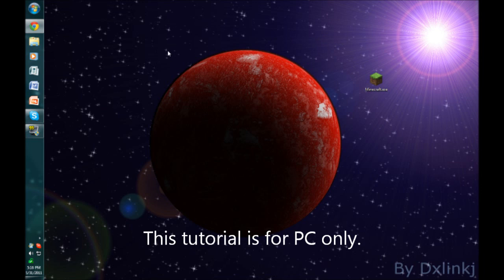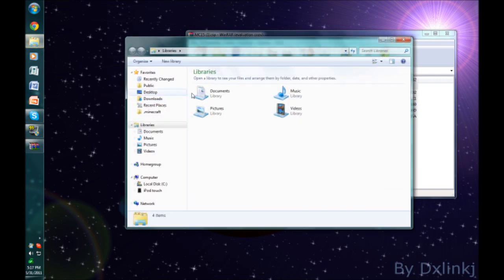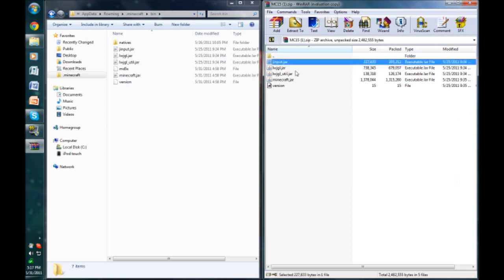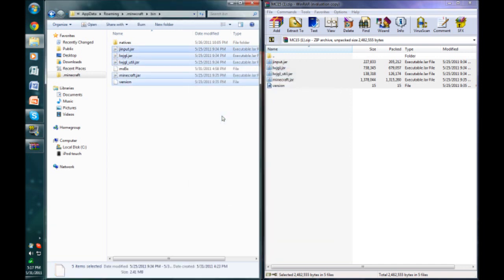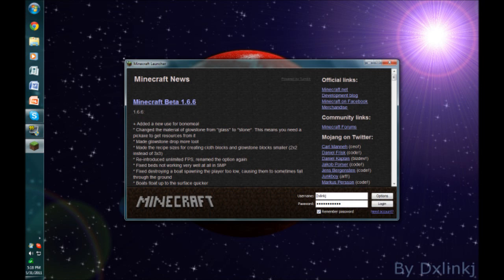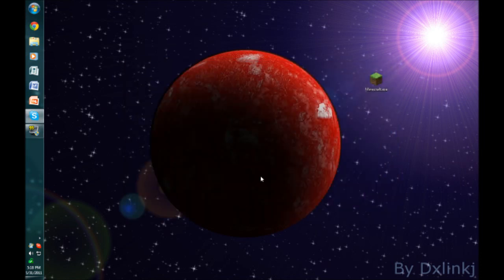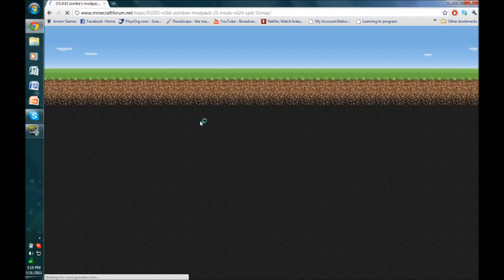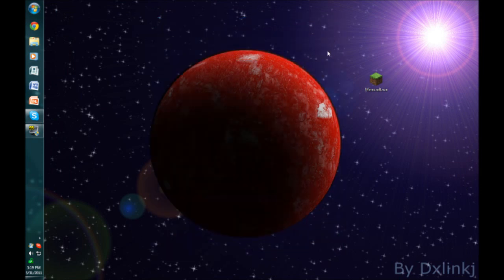Minecraft Tutorial - How to Downgrade from Beta 1.6.6 to Beta 1.5_01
In this video I explain how to downgrade from Beta 1.6.6 to Beta 1.5_01.